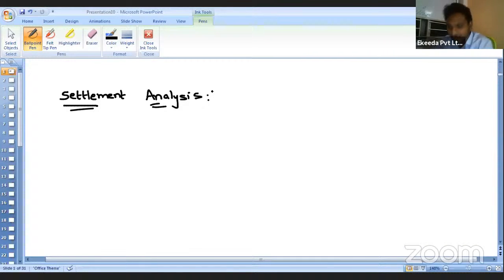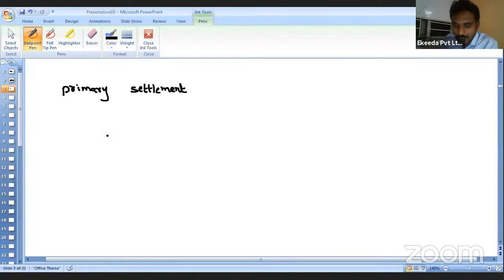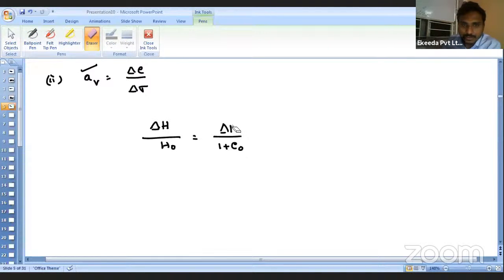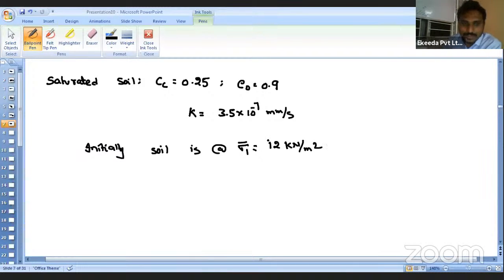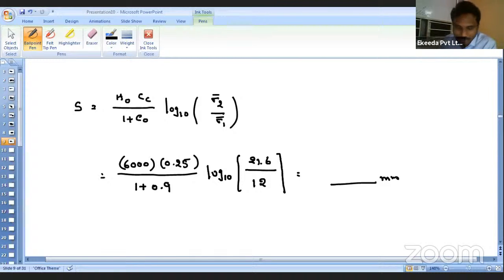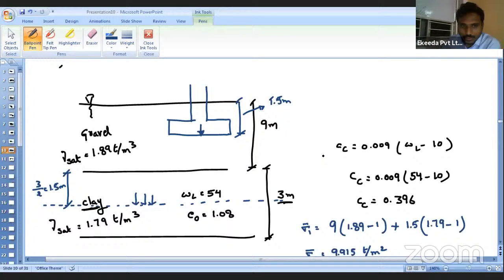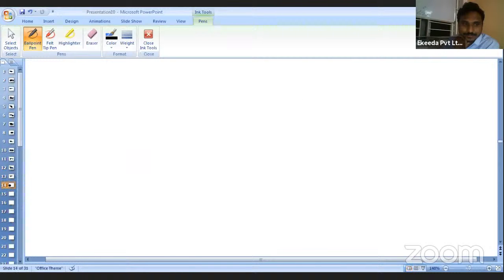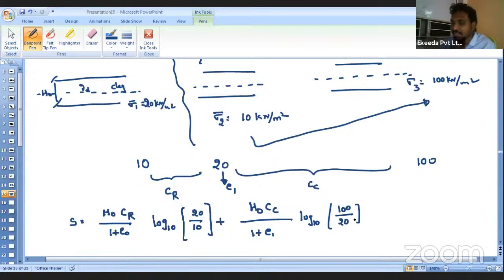Foundation Engineering (GATE CE) - Settlement Analysis - 10 Nov, 7 PM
Practice GATE Questions from the subject Foundation Engineering (GATE-CE) GATE  Exam. In this lecture, Prof. Naga Mohan will cover Settlement Analysis, with GATE MCQs.

1. Learn from Top Faculties
2. Live Doubt Lectures
3. Structured Online Courses
4. Learn from Top Faculty